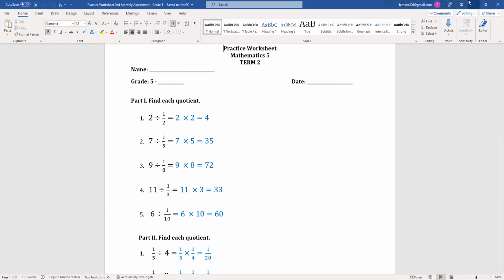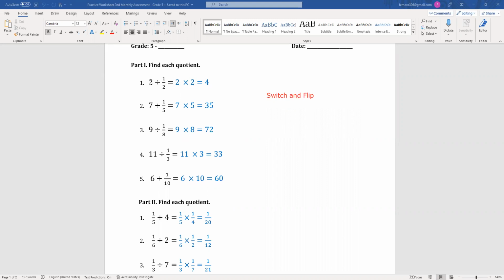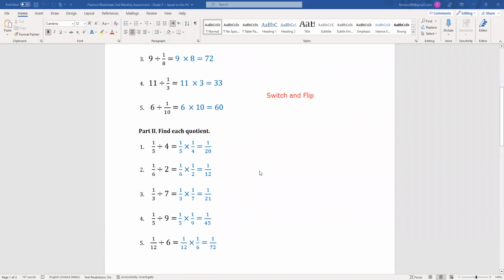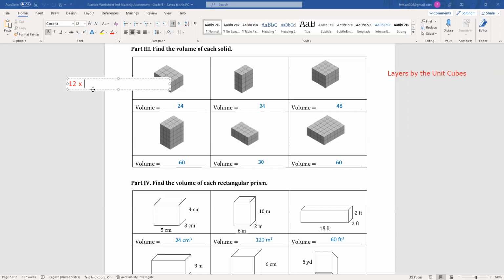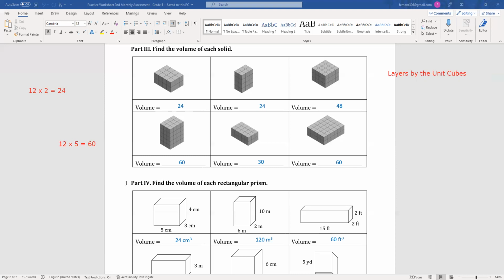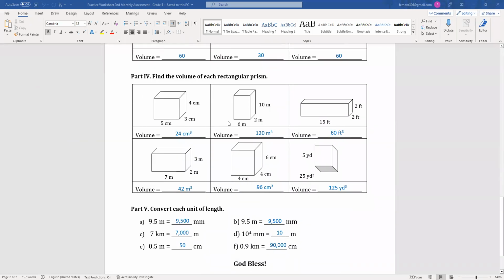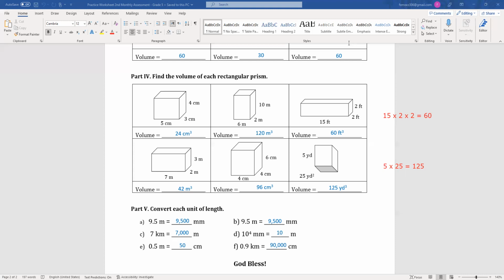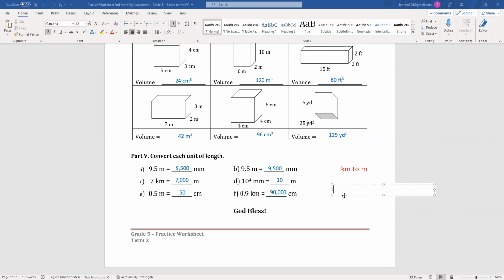Revision for the Second Monthly Assessment - Grade 5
A quick overview of the lessons in the Second Monthly Assessment.